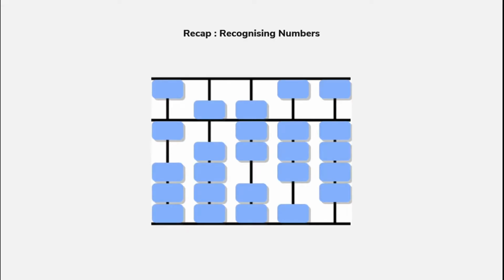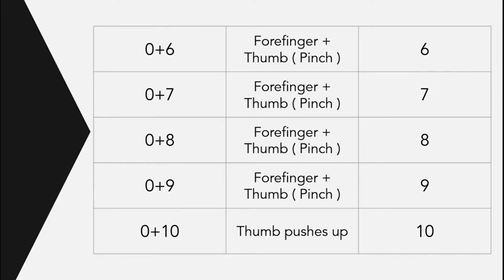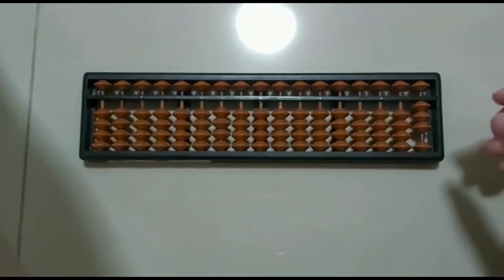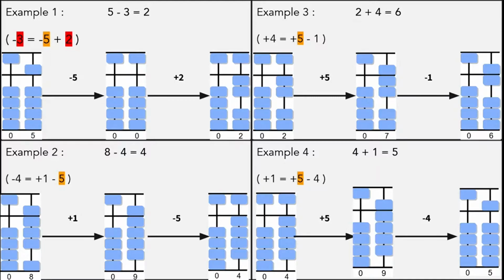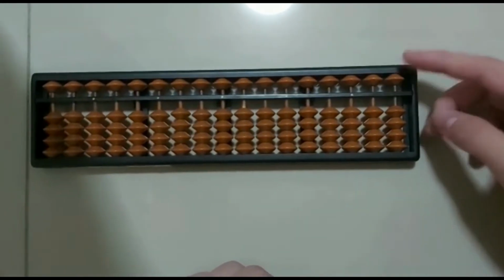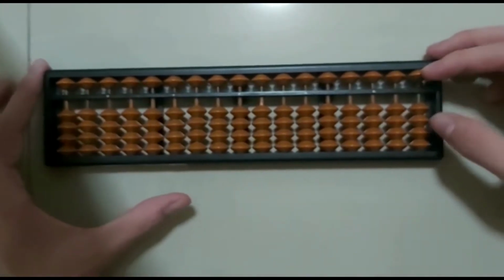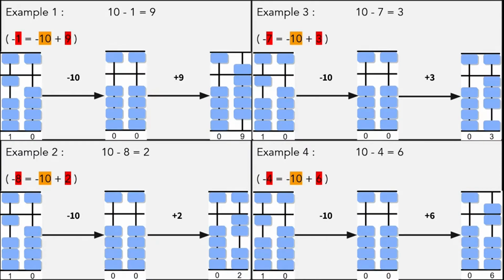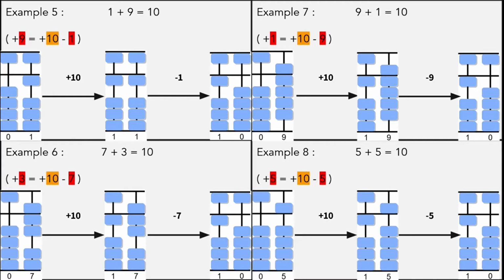STEM is Fun! - Abacus Lesson 2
In this lesson, you will learn about complementary numbers and how we can make use of this concept to work with the limited number of beads we have on each abacus column.

This video was recorded by Project "STEM is Fun!", a HCI project team that collaborates with Ulu Pandan Stars ( UPStars ) to provide an engaging and extraordinary learning experience for students at UPStars. We hope that we can play a part in changing the educational scene in Singapore for the better by doing our part to alleviate educational inequality.

We are currently recruiting tutors from Singapore that have Abacus experience and are passionate about serving the community!